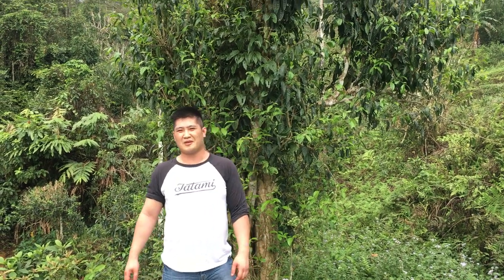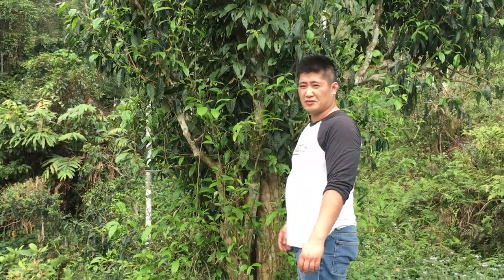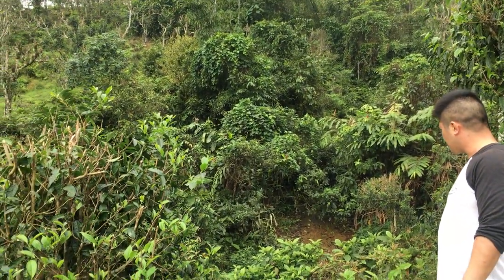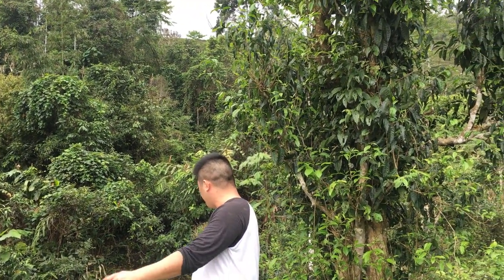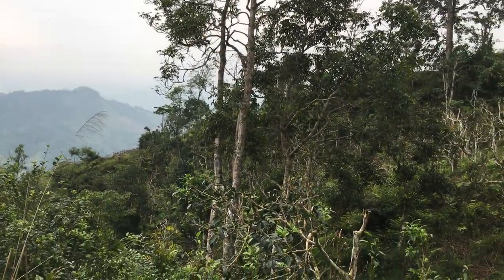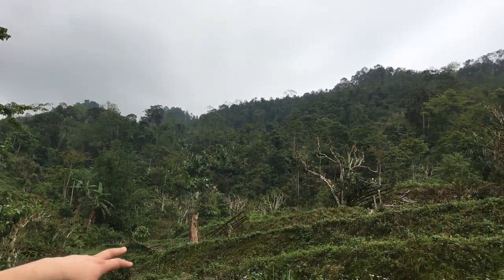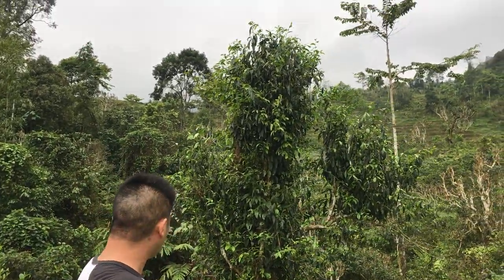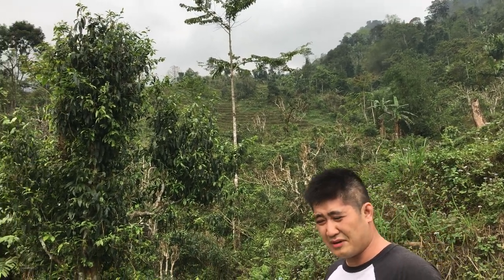dragon bearded tea _ ancient vietnam tea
Do not use pesticides and do not use herbicides and do not need additional fertilizer